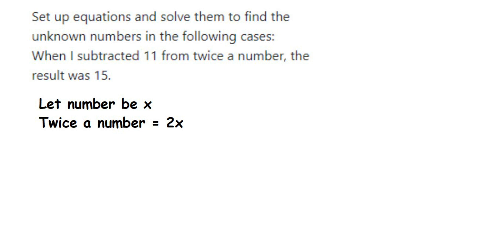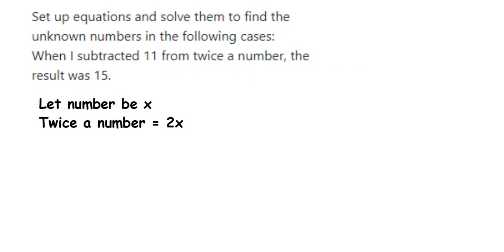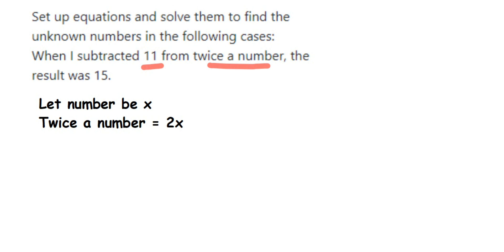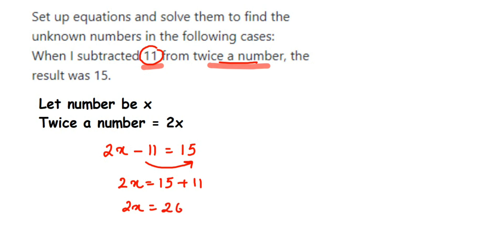find the unknown numbers in the following cases: When I subtracted 11 from twice a number, the ...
Set up equations and solve them to find the unknown numbers in the following cases: When I subtracted 11 from twice a number, the result was 15.